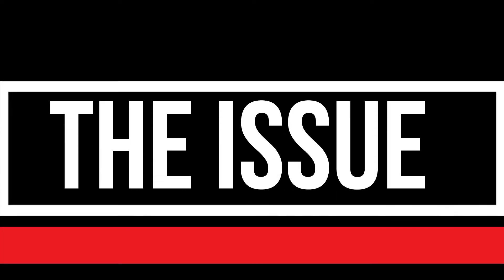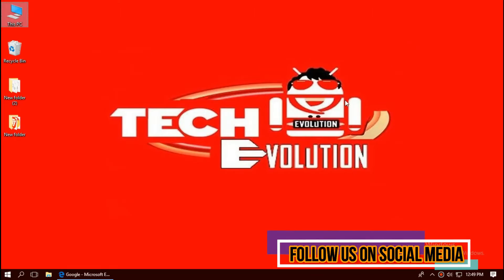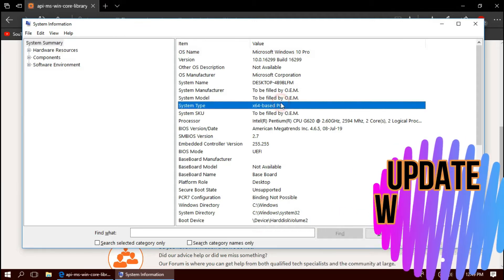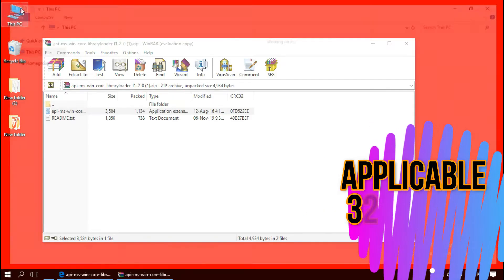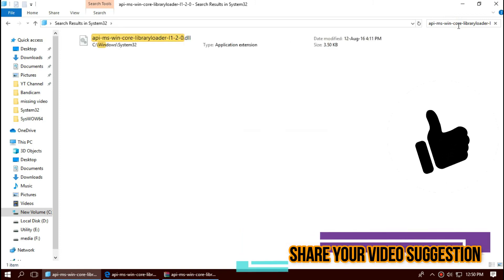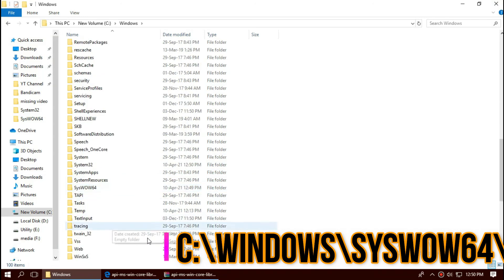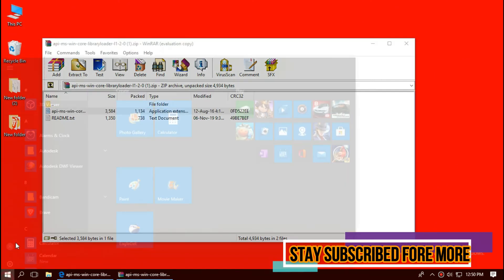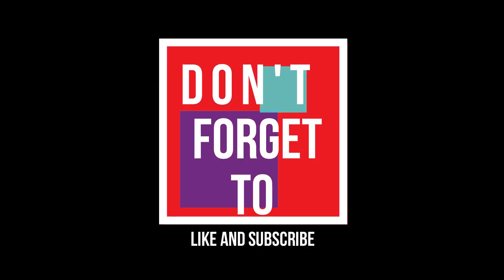[𝟚𝟘𝟚𝟙] How To Fix api-ms-win-core-libraryloader-l1-2-0.dll Missing Error Windows 10 32 bit/64 bit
[3 Min Fix] The progam can't start api-ms-win-core-libraryloader-l1-2-0.dll missing from your computer error | Windows 10 32 bit+64bit

You have a valid reason to be angry on your computer if this error arrived "The program can't start because api-ms-win-core-libraryloader-l1-2-0.dll is missing from your computer, try reinstalling the program". I'm sure you have tried reinstalling your game or program, but still the error remains. Basically your windows' visuall C++ program is failing. So the longer solution is to install the program, But you should try this shortcut before:

Step 1. Download "api-ms-win-core-libraryloader-l1-2-0.dll " from your trusted site
Step 2. Unzip "api-ms-win-core-libraryloader-l1-2-0.dll " file to C:\Winodws\system32 (32 bit and 64 bit)
Step 3. Upzip dll file to C:\Winodws\sysWOW64 (only 64 bit) and  restart

Time Codes:

0:00 api-ms-win-core-libraryloader-l1-2-0.dll missing error
0:20 Intro
0:30 How to Download api-ms-win-core-libraryloader-l1-2-0.dll
1:24 How to Fix api-ms-win-core-libraryloader-l1-2-0.dll 32 Bit & 64 Bit
2:10 How to Fix api-ms-win-core-libraryloader-l1-2-0.dll 64 Bit
3:03 Alternate fix
3:15 Outro